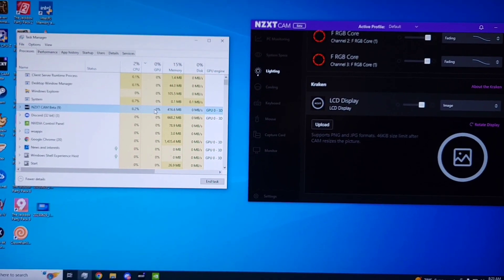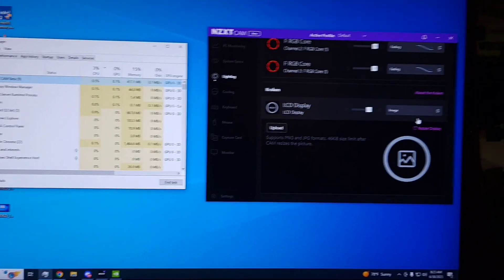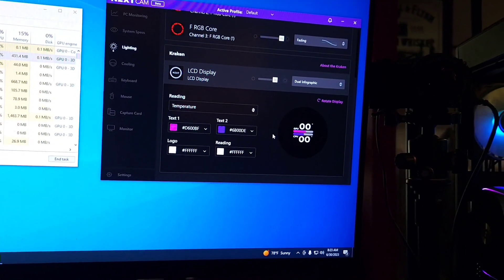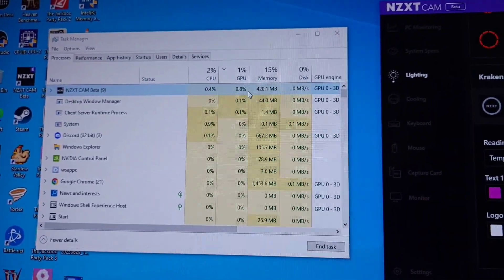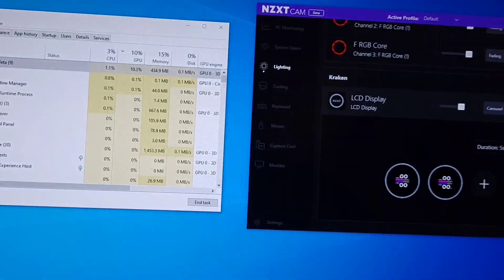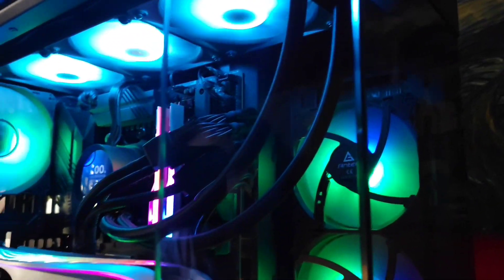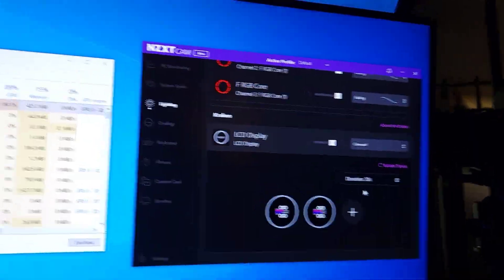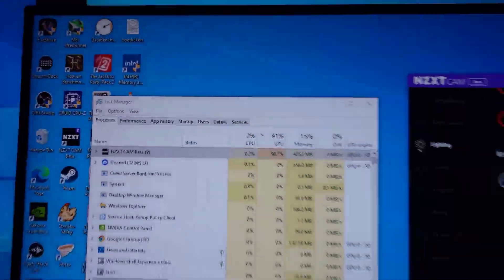NZXT Cam Uses too much GPU!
I have been having issues with Cam ever since I started using it and looking online, it seems I'm not the only one. This software has been plagued with issues since it's creation, but the people at NZXT don't feel you are worth the time to figure out the issues. So instead, they offer whack work arounds like, "Try our crappy beta!" or "Disable or enable Hardware Acceleration!". It's all lies. They have been having these same issues for, not 1, not 2, BUT 5 YEARS!

NZXT, PLEASE do something about this trash software. I'm so sick and tired of having my 4090 throttled just so it can display temp on this tiny, crap screen that was sold to me as something that could display GIFs, even though it can't.